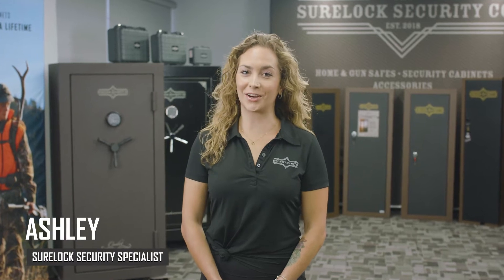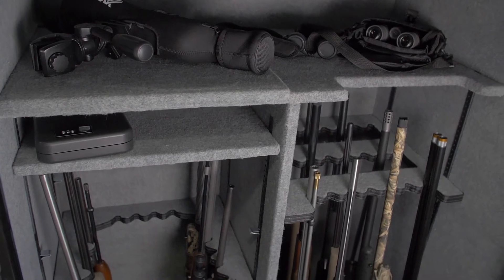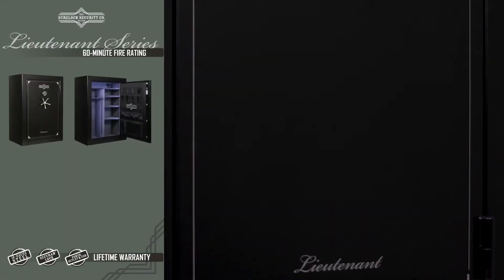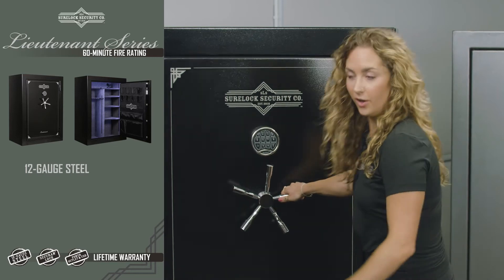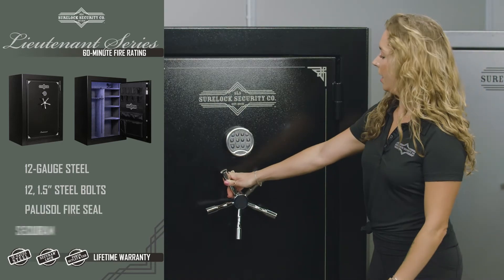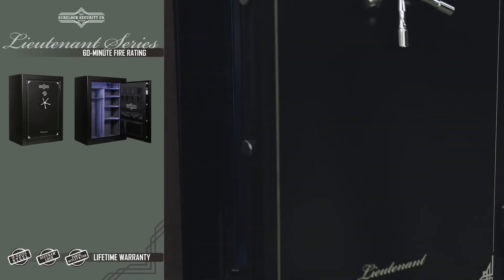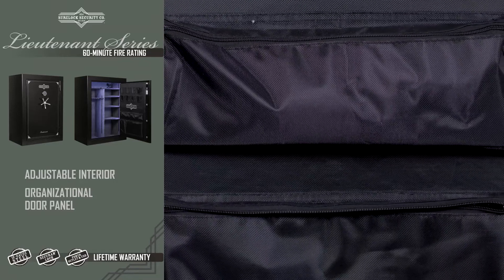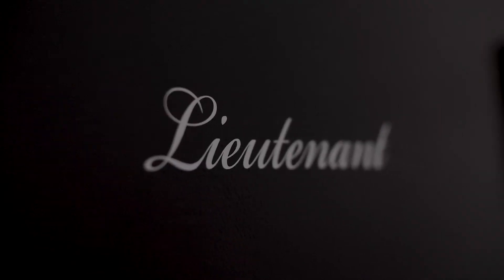Surelock Security Company's Lieutenant Series!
Designed with usability in mind, the Lieutenant Series was thoughtfully crafted to give you everything you could want in a safe – all while protecting what can’t be replaced. 🔐

It's Features Include;
60-Minute fire rating at 1400° F
12-Gauge steel
Includes 6 active locking bolts & 4 dead bolts
10 Total bolts
1.5” Bolt size
Adjustable interior
Matte black exterior
Chrome five-spoke handle & lock
SecuRam® electronic lock
Palusol® fire seal
LED lighting
Double power outlet
USB Port
Guaranteed for a lifetime and more!